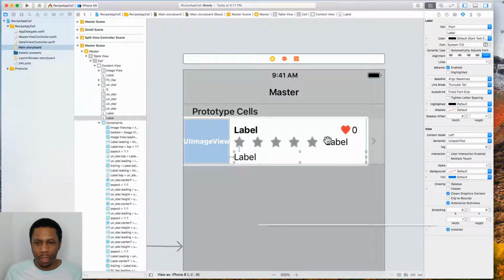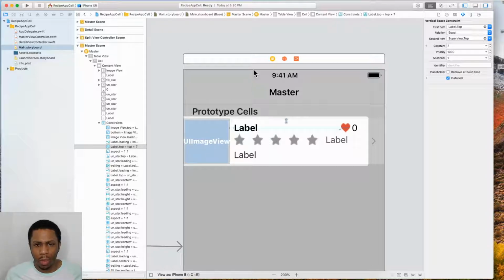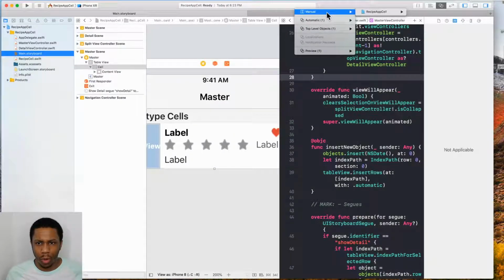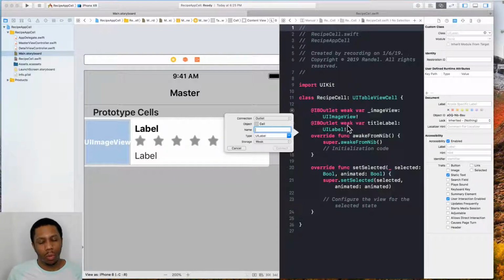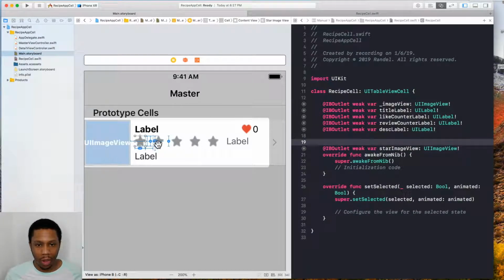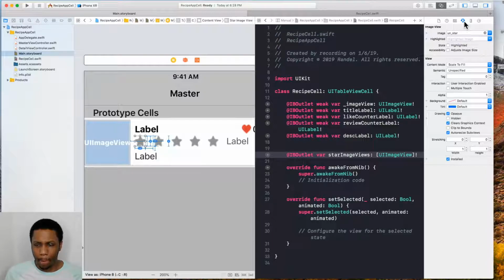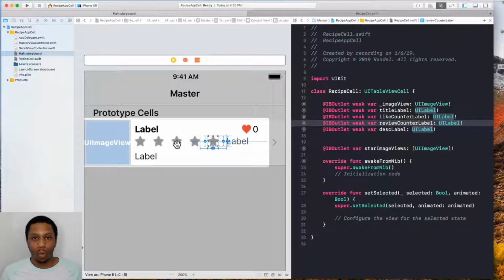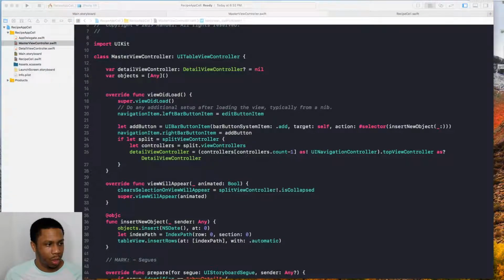Custom Table Cell - Swift: Part 3 - Link Storyboard design to UITableViewCell subclass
In this Swift programming tutorial series we’ll create a custom UITableViewCell inside our main Storyboard and link it’s outlets to our UITableViewCell subclass (RecipeCell). We’ll also link our local data source to the cell in our MasterViewController’s cellForRow function., create custom functions on our RecipeCell to process our data.